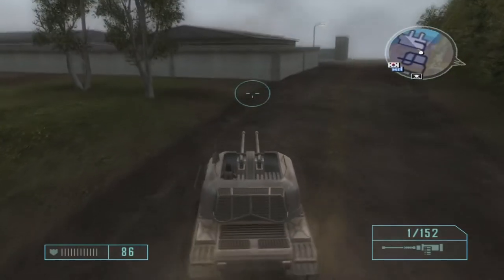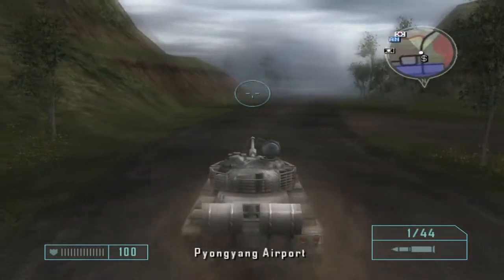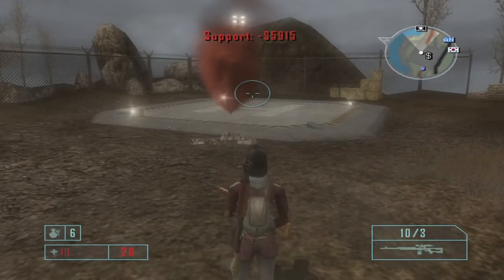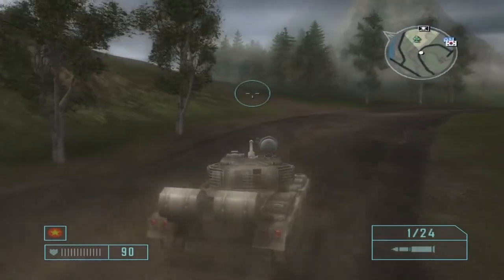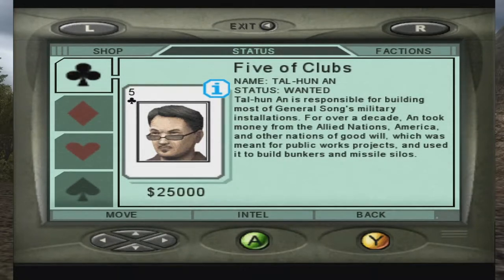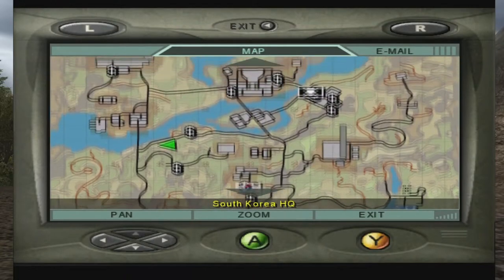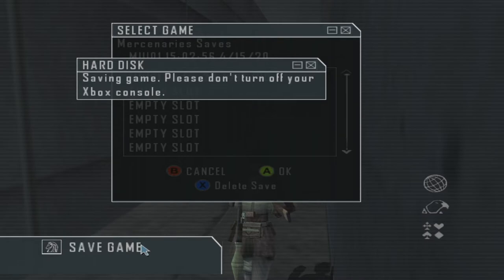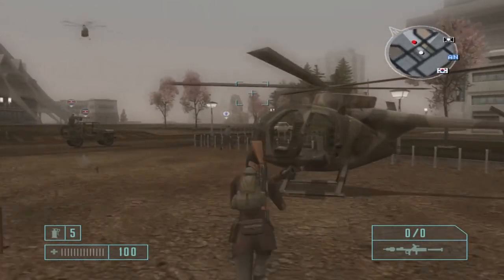Tytan Play's | The Mercenaries | #5 "Stacking The Deck"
My PC:
-CPU: AMD Ryzen 3700x
-RAM: 16GB Corsair Vengeance RGB @3600Mhz
-MB: MSI MPG X570 Gaming Pro Carbon WIFI
-GPU: Nvidia GTX 1060 6Gb
-SSD 1: Samsung 860 Evo 250Gb
-SSD 2: Samsung 860 Evo 500Gb
-HDD 1: WD Blue 1Tb
-Case: Corsair Obsidian D500
-Keyboard: Corsair K95 RGB Platinum
-Mouse: Corsair Scimitar RGB
-Mic: Rode MT USB
-Cam: Logitech 920
-Headset: Corsair HS50